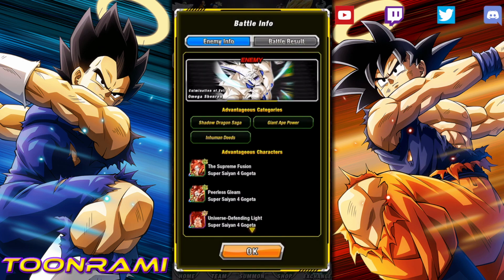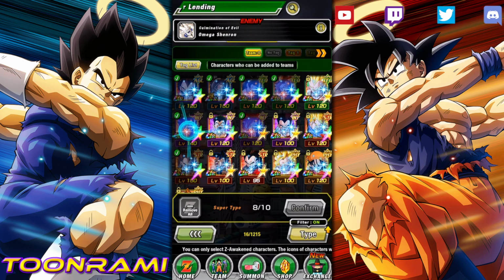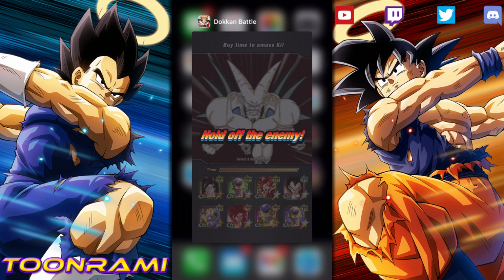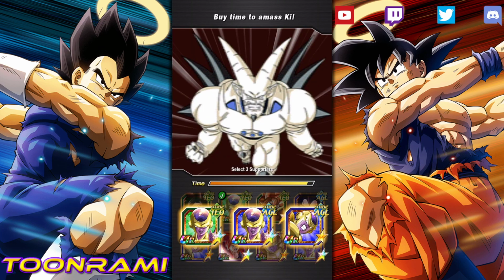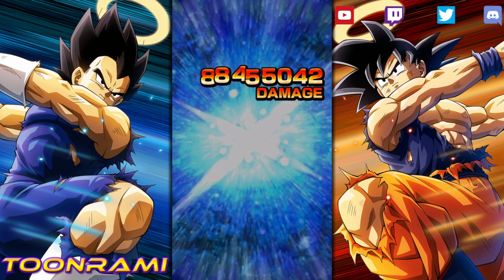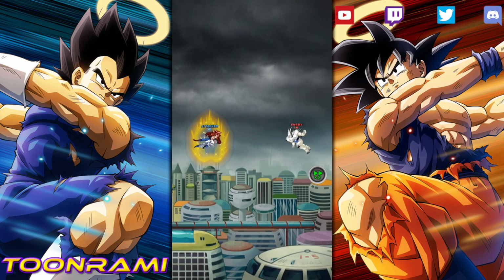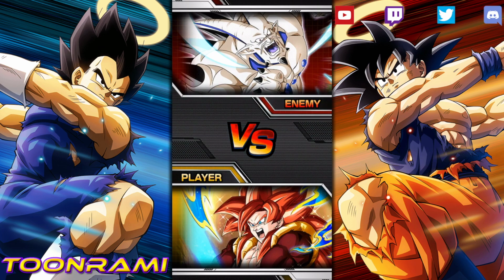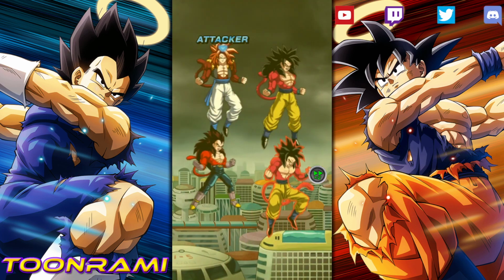FRIEZA IS THE ANSWER!?! Goresh Joins Chain Battle Season 6 | Dragon Ball Z Dokkan Battle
Video Title: FRIEZA IS THE ANSWER!?! Goresh Joins Chain Battle Season 6 | Dragon Ball Z Dokkan Battle

Images:
Maxiuchiha22